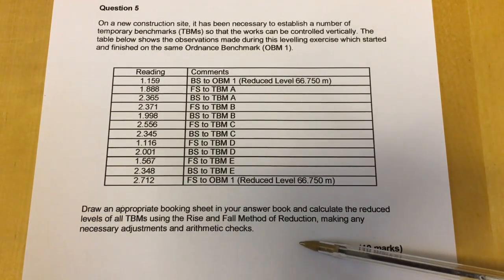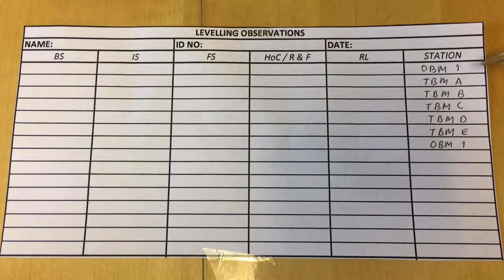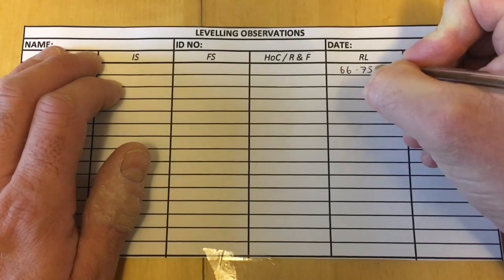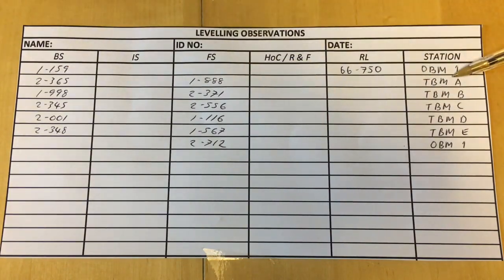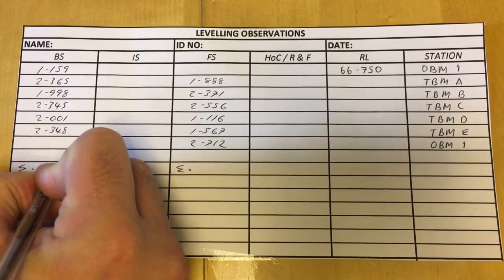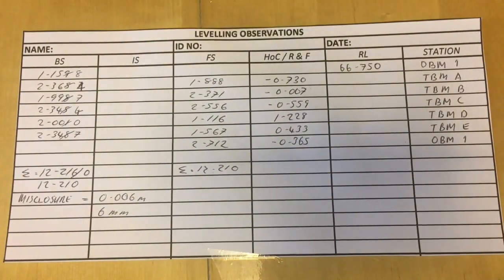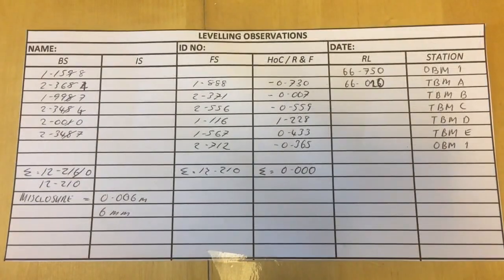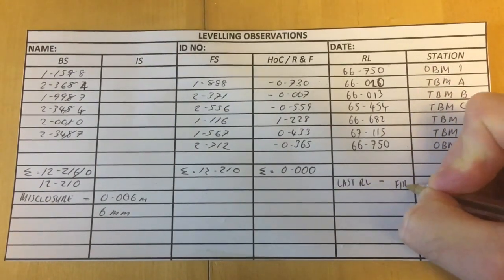Levelling Revision Question